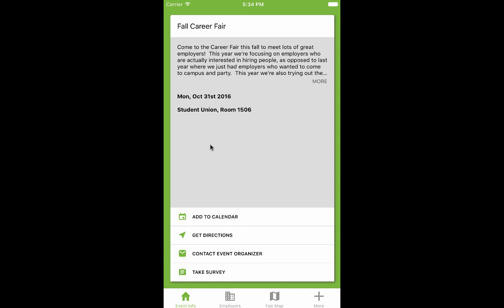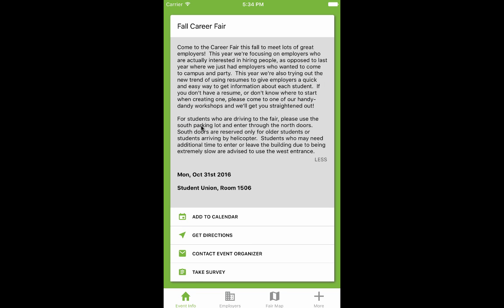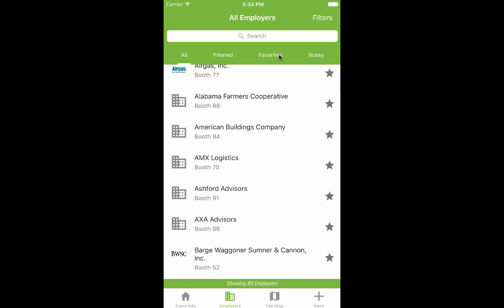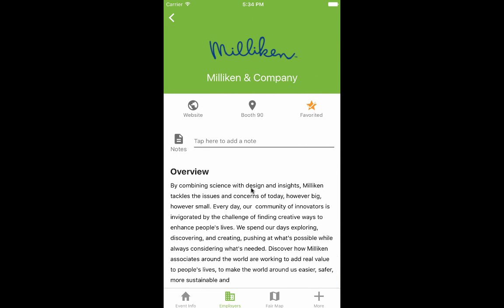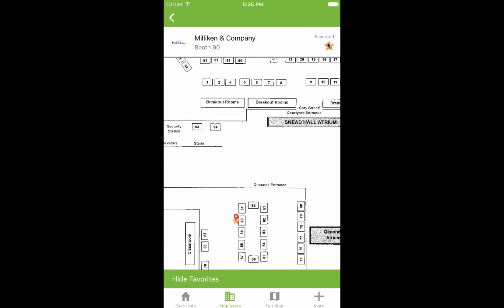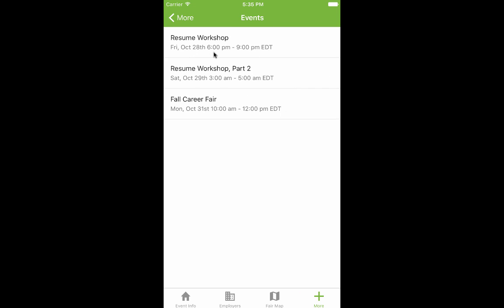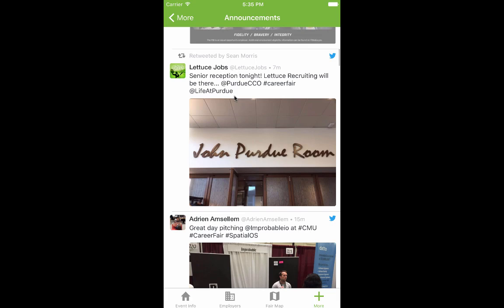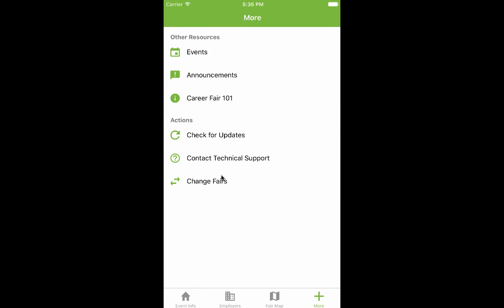Career Fair Plus Walkthrough v4 - iOS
This is a quick walkthrough of the Career Fair Plus iOS app.